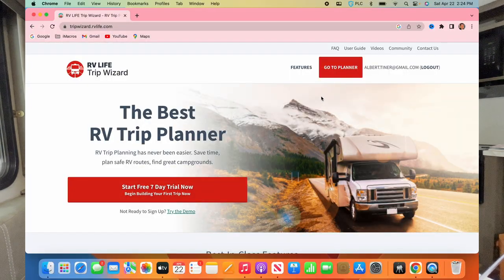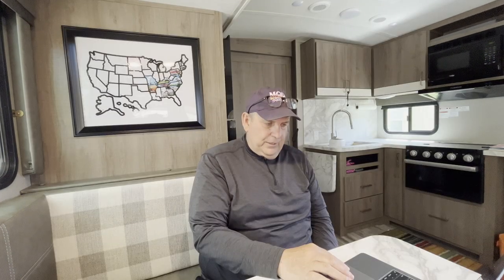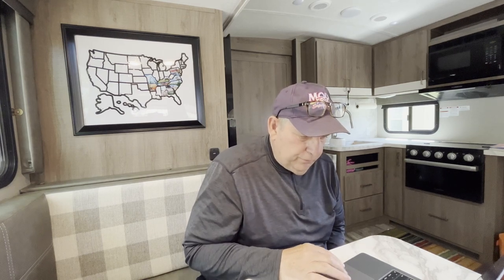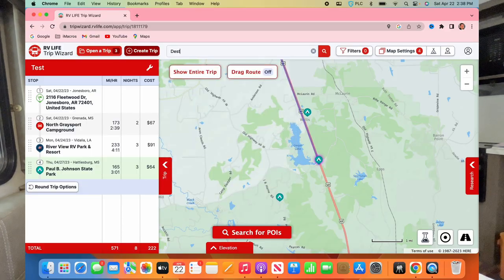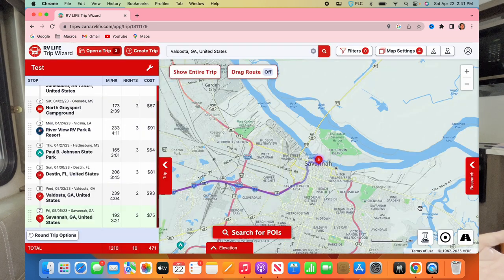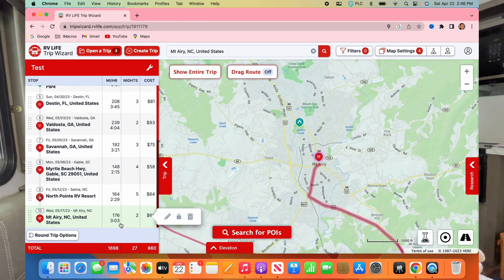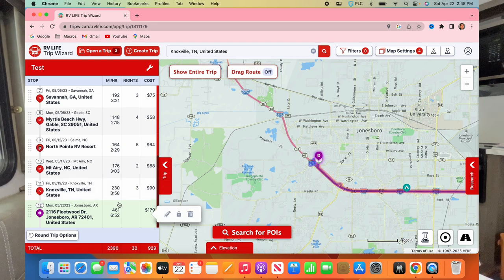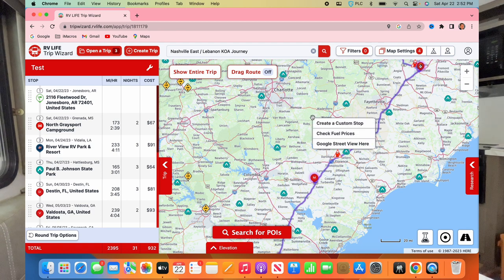Plan a trip using RV Trip Wizard - Let's GO RVing!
Hey YouTube Lovers, ✤ Welcome to " Our American Travel " ✤

In this episode of Our American Travel, we demonstrate how to plan a trip using RV Trip Wizard.  We planned on the computer, but there is also an app.  It helps you save time by showing campgrounds along your travel route and gives you an idea of what your trip will cost.  It's a user-friendly application which is pretty awesome! Let's Go RVing!

Don't Try To Download & Copy Anything From This Channel. It's a Cyber Crime. All Videos on this
Channel are Copyrighted by:     @OurAmericanTravel